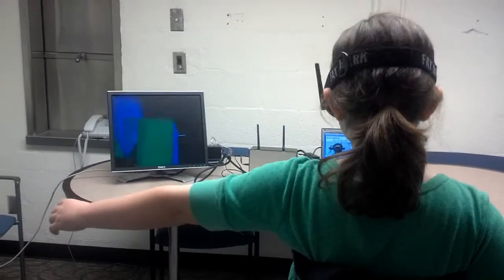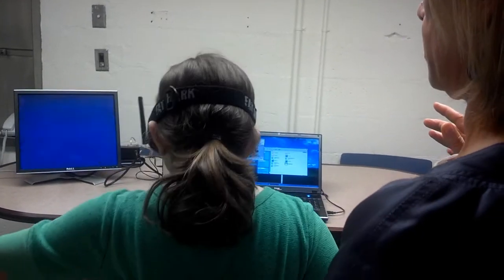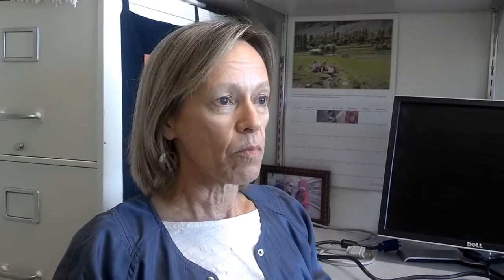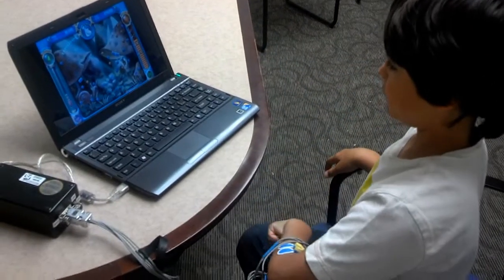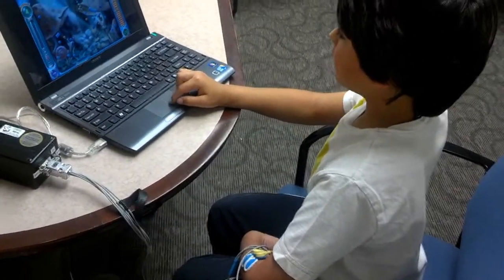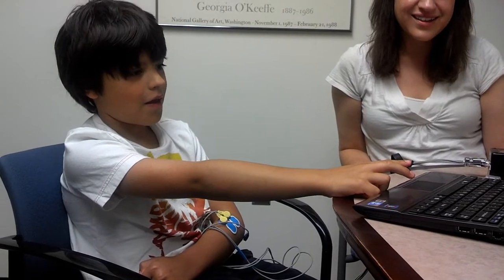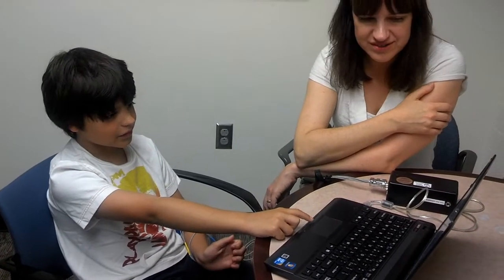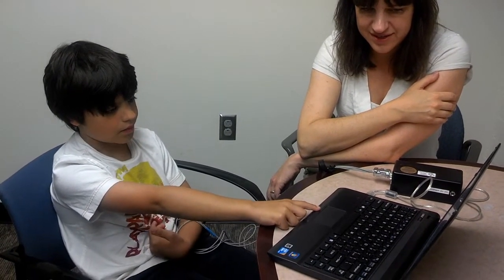Sally Westcott McCoy, PT, PhD, Neuro Gaming Pediatric Course Sneak Peek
PTWA 2012 Fall Conference neuro gaming pediatric physical therapy course preview.